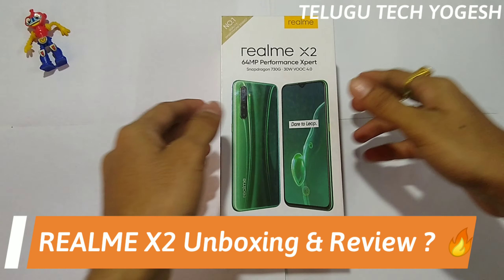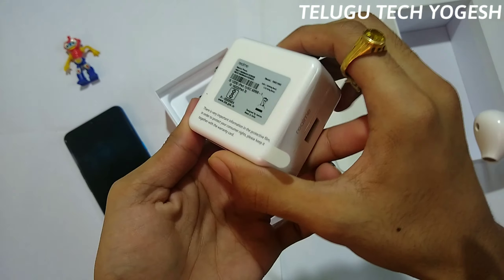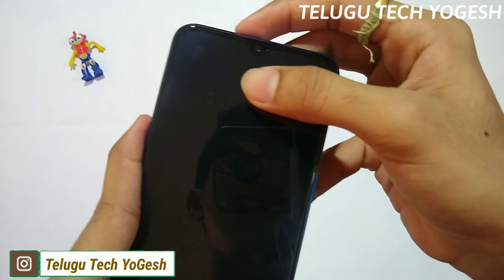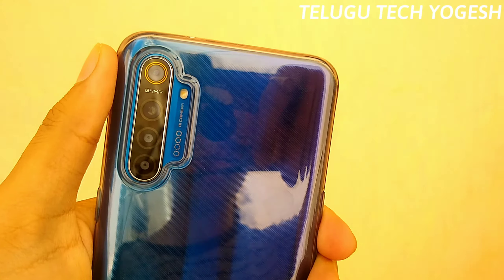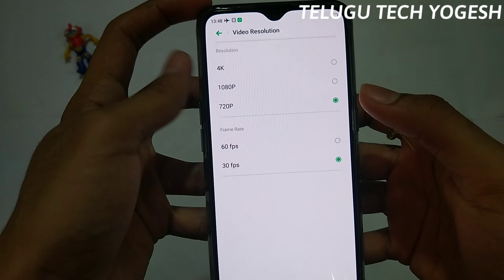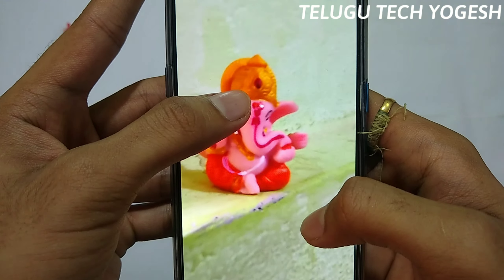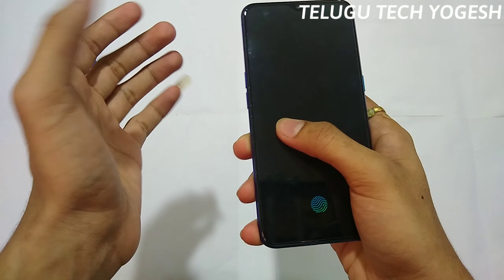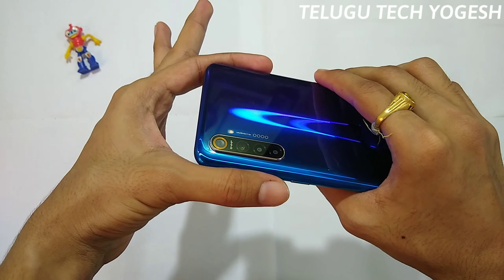Realme X2 Unboxing & Review Telugu |Realme X2 First Impressions🔥Budget king ? REALME X2 Review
Realme X2 unboxing & Review Snapdragon 730G ,64 MP Quad Camera  in Telugu
First impressions. 🔥

Best mobile under 20,000

Realme X2 smartphone runs on Android v9.0 (Pie) operating system. The phone is powered by Octa core (2.2 GHz, Dual core, Kryo 470 + 1.8 GHz, Hexa Core, Kryo 470) processor. It runs on the Qualcomm Snapdragon 730G Chipset. It has 4,8GB RAM and 64,128 GB internal storage.Realme X2 smartphone has a Super AMOLED display. It measures 158.7 mm x 75.2 mm x 8.6 mm and weighs 182 grams. The screen has a resolution of 1080 x 2340 pixels and 403 ppi pixel density. It has an aspect ratio of 19.5:9 and screen-to-body ratio of 84.07 %. On camera front, the buyers get a 32 MP Front Camera and on the rear, there's an 64+8+2+2 MP camera with features like 5 x Digital Zoom, Auto Flash, Face detection, Touch to focus. It is backed by a 4000 mAh battery. Connectivity features in the smartphone include WiFi, Bluetooth, GPS, Volte, and more.

"*IF YOU HAVE ANY VIDEO IDEAS MAKE SURE TO LET ME KNOW THROUGH THE COMMENT SECTION BELOW*"